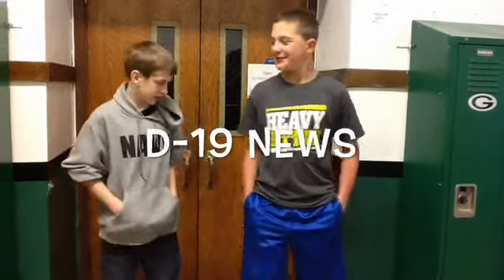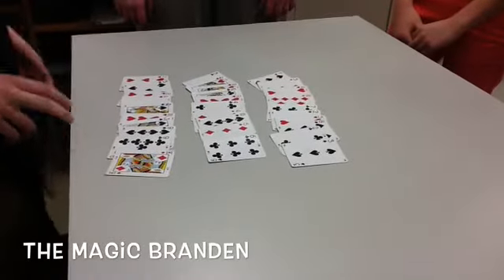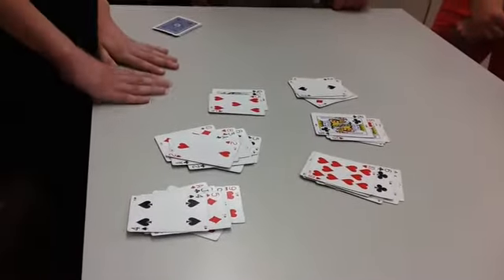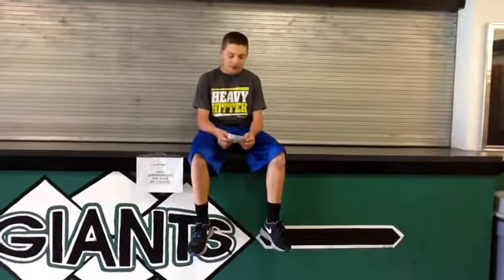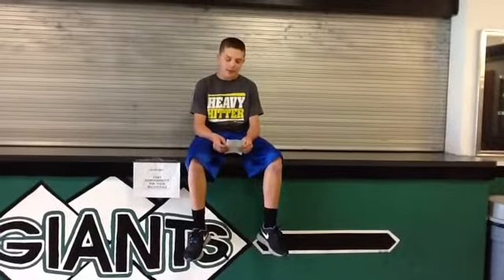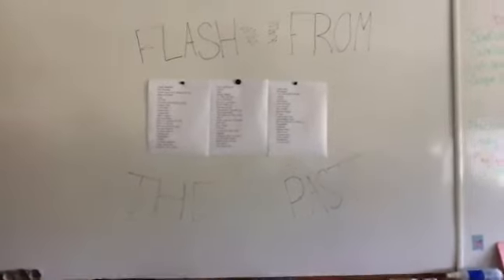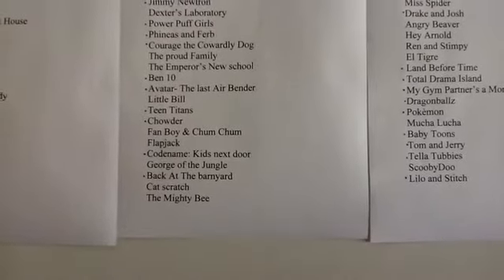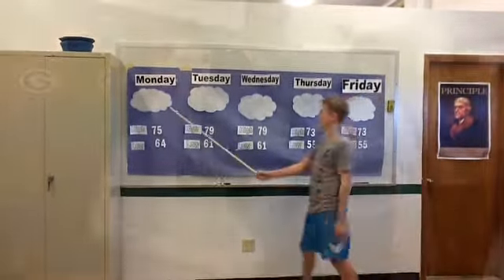May 22 AH Middle School